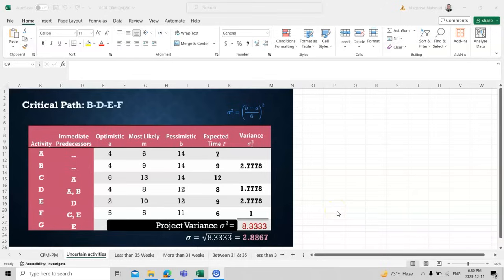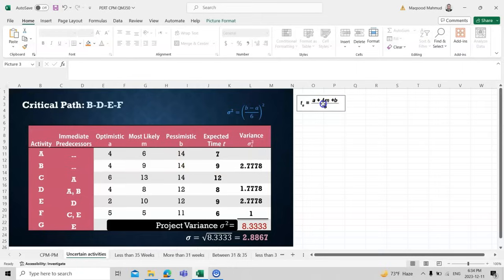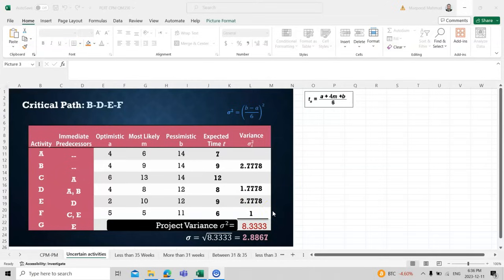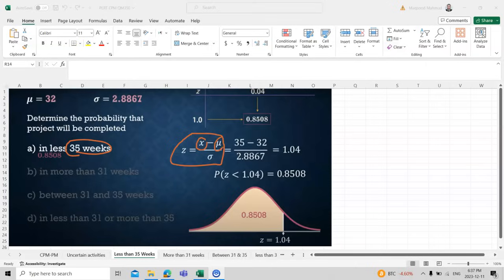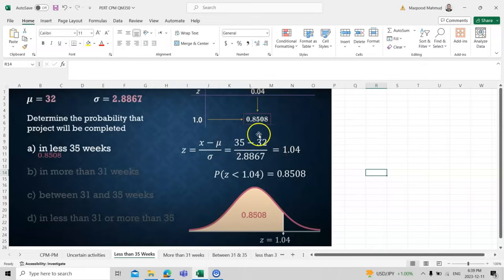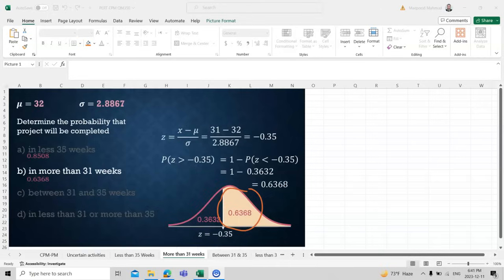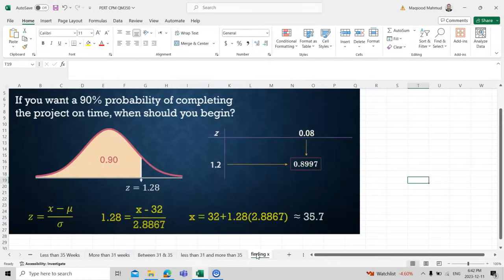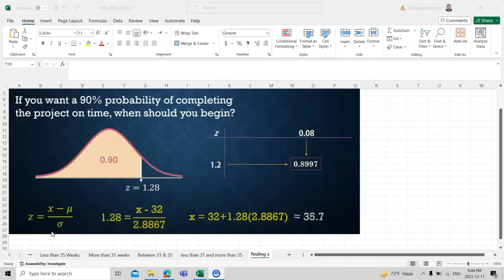Uncertain activities in Project Management - Meu, Sigma, Z score, Standard Deviation, Probability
Uncertain activities in Project Management - Meu,
Uncertain activities,
Uncertain activities in Project Management,
Project Management - Meu,
Project Management Sigma,
Project Management Z score,
Project Management Standard Deviation,
Project Management Probability,
Sigma,
Z score,
standard deviation,
Probability,
project management (industry),
probability math, standard deviation formula,
statistics,
activities in Project Management,
uncertain activities,
management,
Project